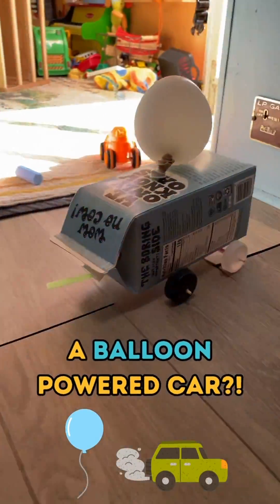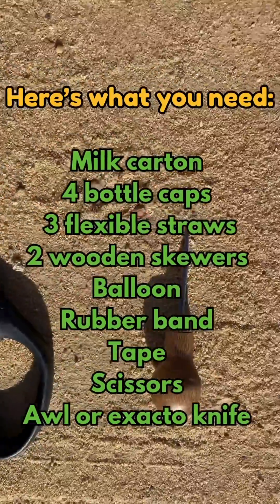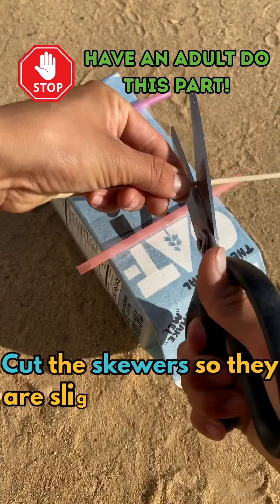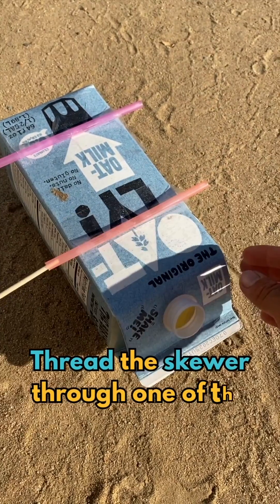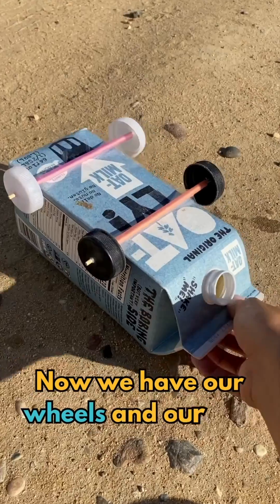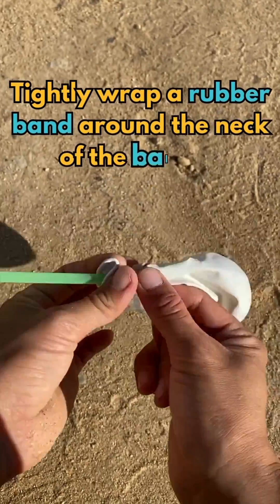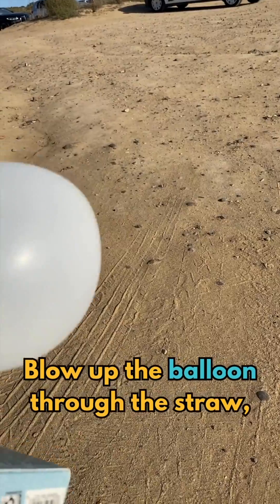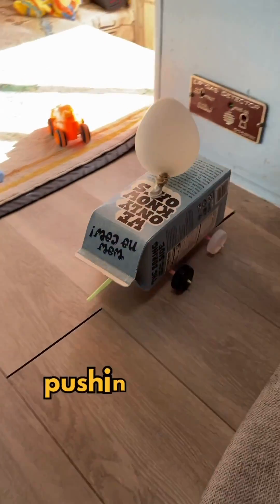Build A Balloon-Powered Car!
Building a balloon-powered car is a super fun and easy activity you can do at home with your kids using your recyclables! 🚗🎈

Your balloon car is a great demonstration of all three of Newton’s laws of motion! 💡

Newton’s third law of motion states that for every action, there is an equal and opposite reaction. When the balloon deflates, escaping air is pushed out the back of the balloon. In turn, the air pushes the car forward.

Newton’s second law of motion is that the net force acting on an object equals its mass times its acceleration. We see this as the car accelerates forward when the balloon deflates, and again as the car coasts to a stop when friction slows it down.

Newton’s first law of motion states that an object in motion will remain in motion, and an object at rest will remain at rest, unless acted upon by an outside force. We see our car keeps moving even after the balloon has deflated. The car is already moving forward, so even though the balloon is no longer pushing it, it keeps moving until an outside force (friction) brings it to a stop.

Try building your own balloon-powered car at home! You can even have a friend build their own and then race them! 🚗 try using different materials like different bottles for the body of the car.

We used @oatly oat milk bottles! 🍼